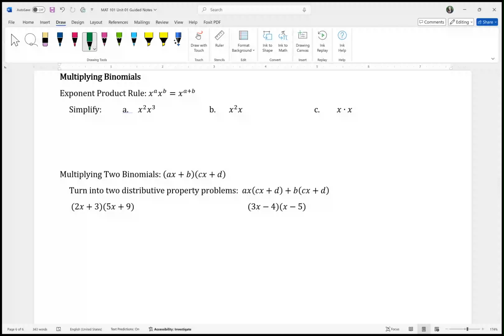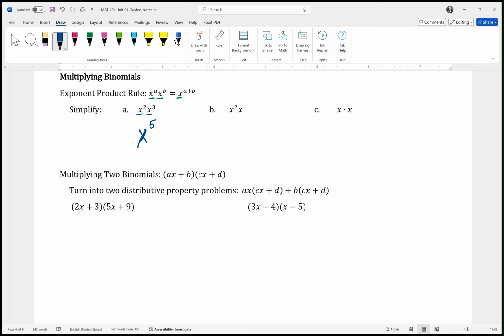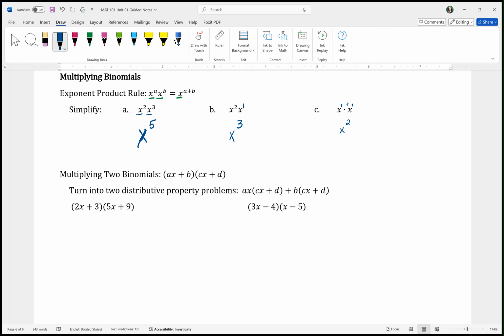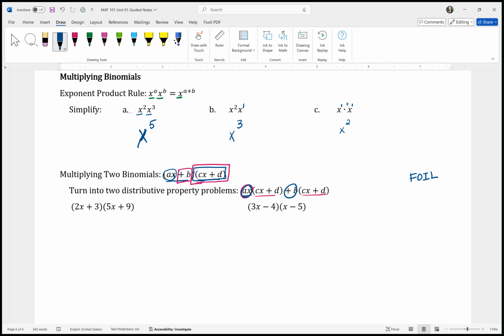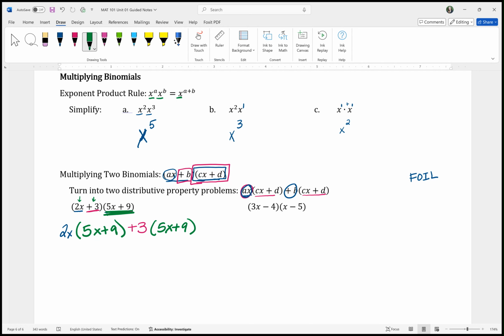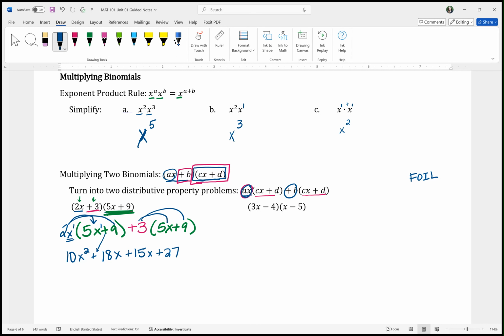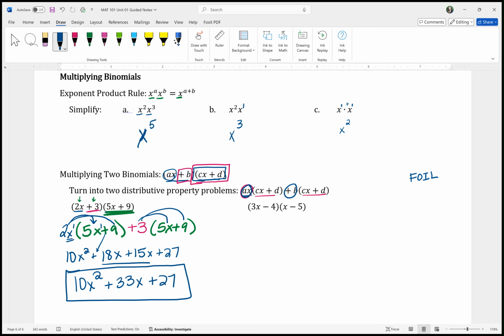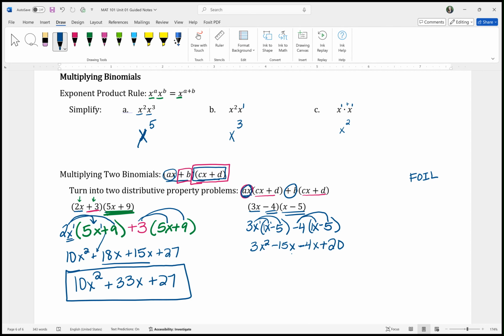Multiplying Two Binomials